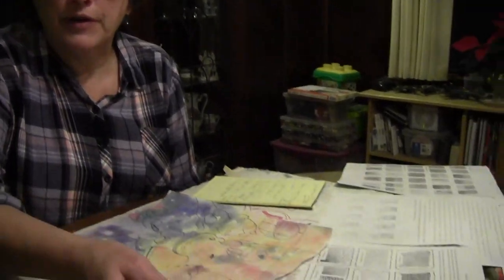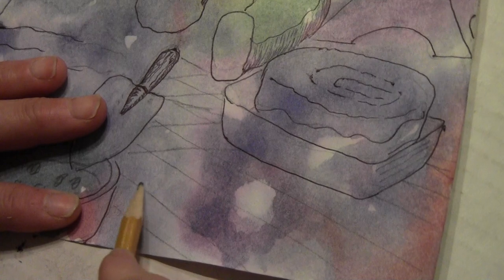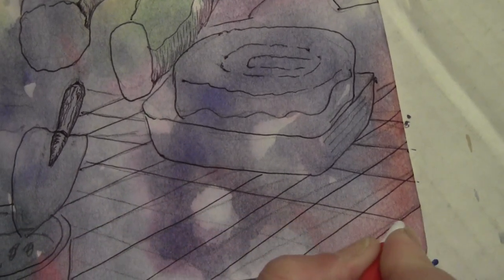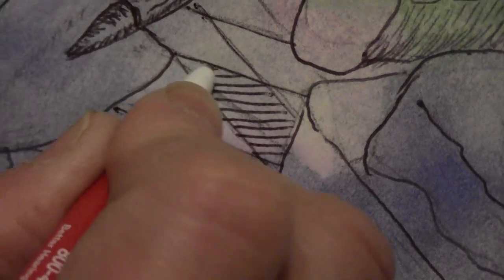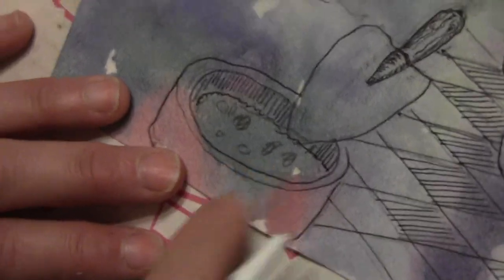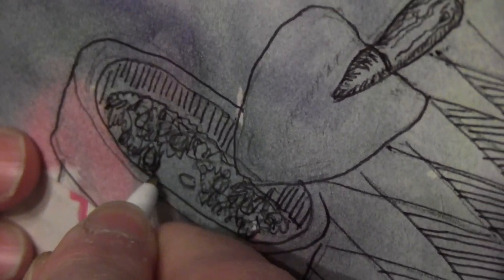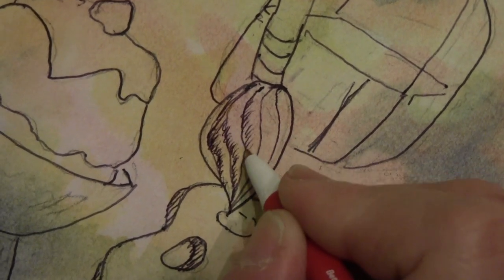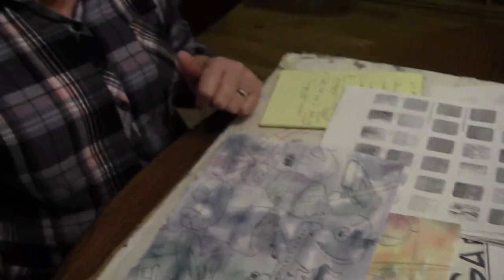Pencil to Pen to textures Part 1 = 12 min